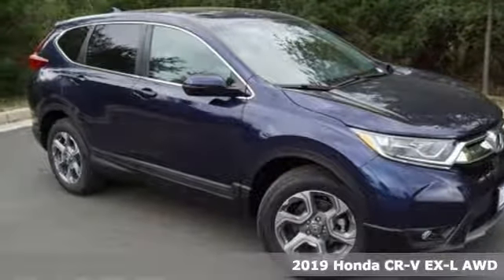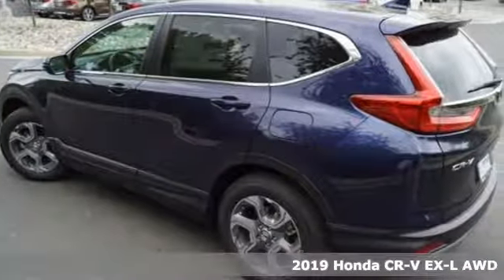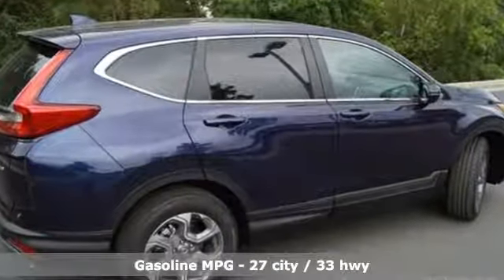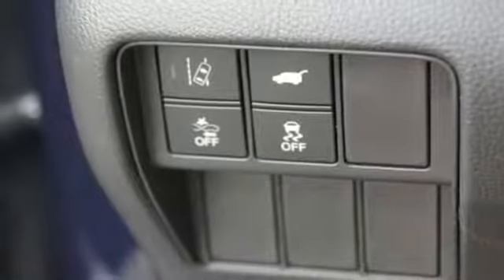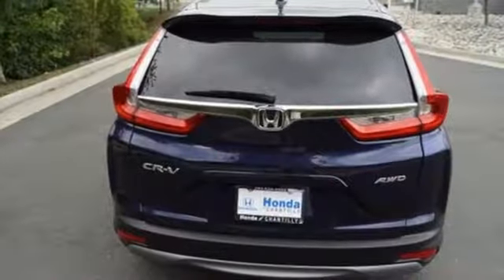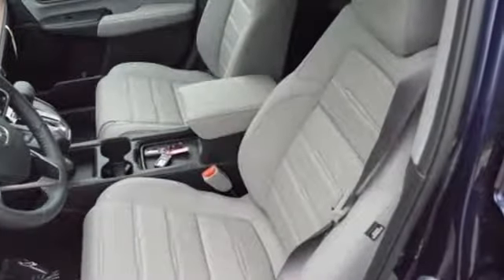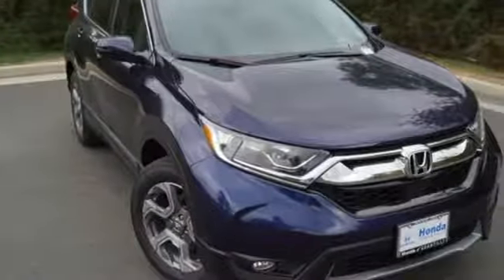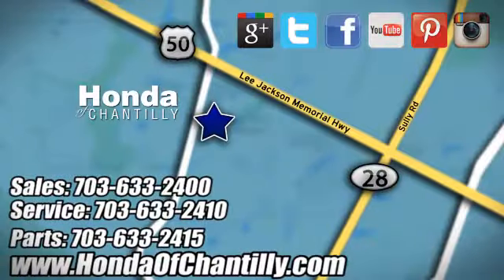New 2019 Honda CR-V 1.5T Manassas Chantilly, DC HCKE049071 - SOLD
Year: 2019
Make: Honda
Model: CR-V 1.5T
Trim: EX-L
Engine: 1.5L I4 DOHC 16V
Transmission: CVT
Color: Blue
Interior: Gray
Stock #: HCKE049071
VIN: 7FARW2H87KE049071
Obsidian Blue Pearl 2019 Honda CR-V 1.5T EX-L AWD CVT 1.5L I4 DOHC 16V ABS brakes, Active Cruise Control, Alloy wheels, Compass, Electronic Stability Control, Front dual zone A/C, Heated door mirrors, Heated Front Bucket Seats, Heated front seats, Illuminated entry, Leather Seat Trim, Low tire pressure warning, Power Liftgate, Power moonroof, Remote keyless entry, Traction control.brbrRecent Arrival! 27/33 City/Highway MPGbrbrbrAll prices exclude taxes, title, license, and dealer processing fee of $799.00. Published price subject to change without notice to correct errors or omissions or in the event of inventory fluctuations. All features not on all vehicles. Vehicles shown are for illustration purposes only. MPG is based on 2017 EPA mileage ratings. Use for comparison purposes only. Your actual mileage will vary, depending on how you drive and maintain your vehicle, driving conditions, battery pack age/condition (hybrid only), and other factors.

Address:
4175 Stonecroft Boulevard